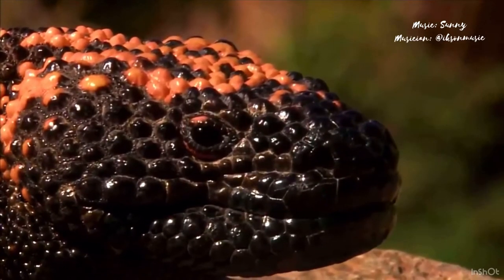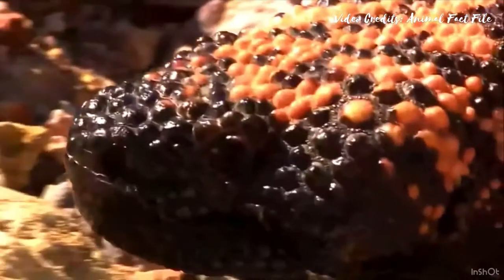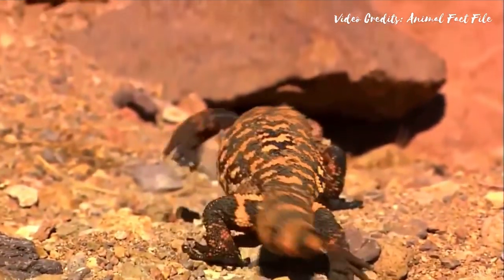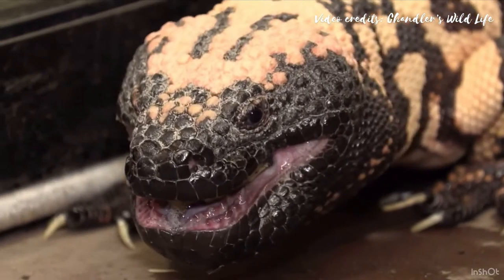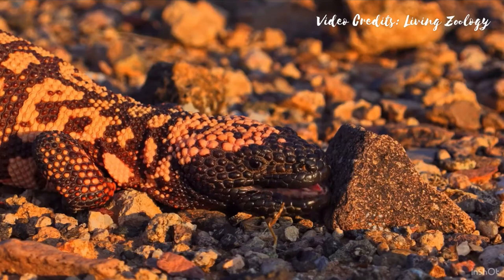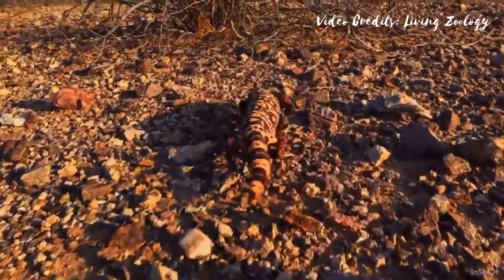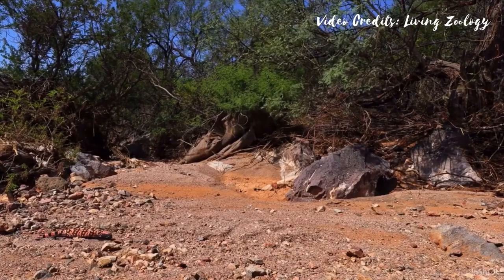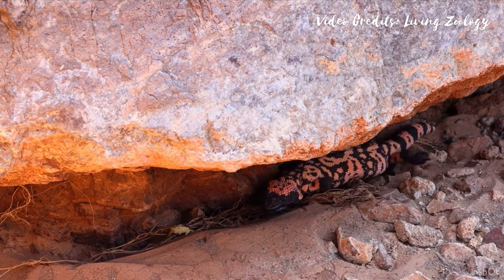Gila Monster 101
Hiya, Gila monsters are some of the most epic creatures in the animal kingdom with amazing abilities, today, let’s dive in and explore the secrets of Gila monsters!